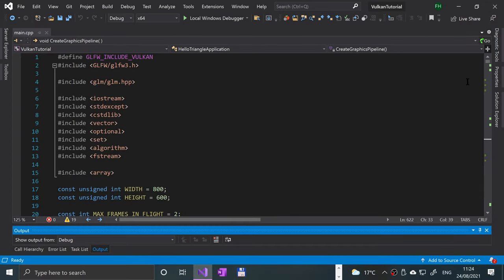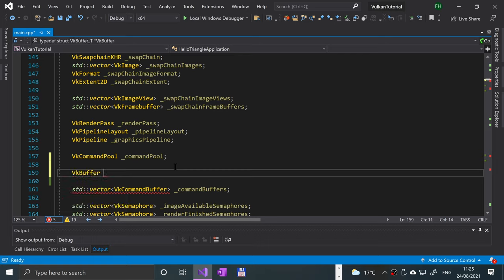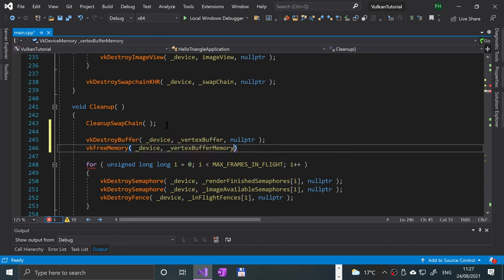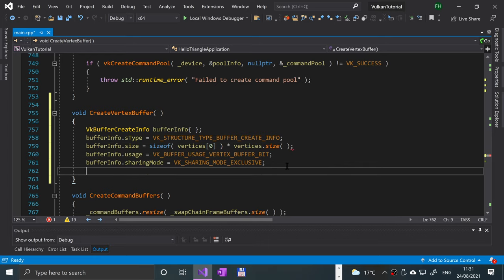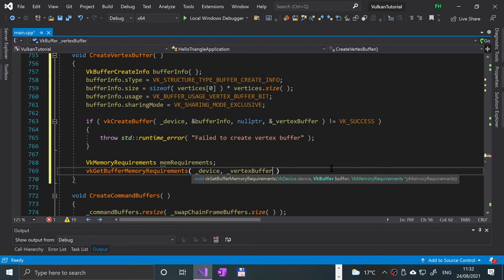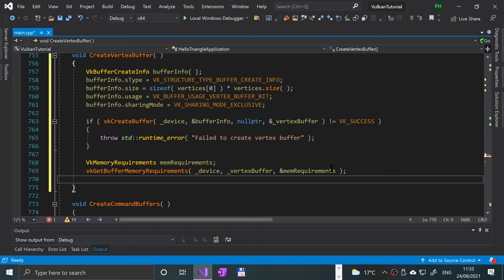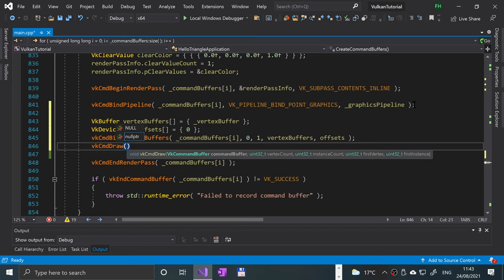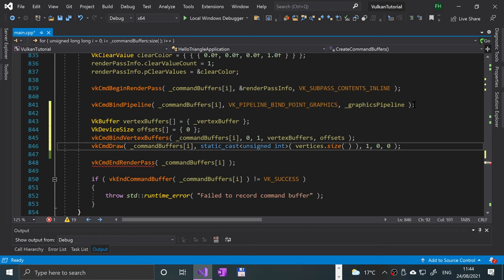Vertex Buffer Creation [Vertex Buffers] | Vulkan Graphics/Games Programming